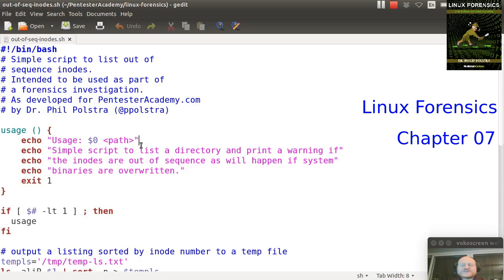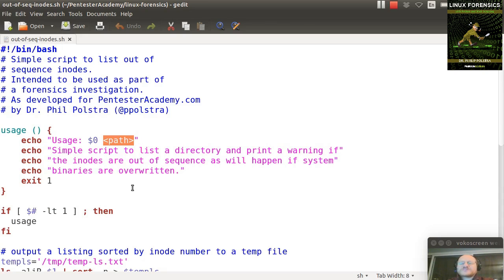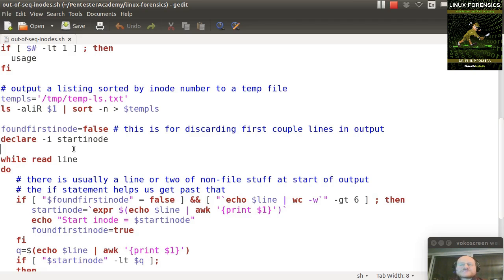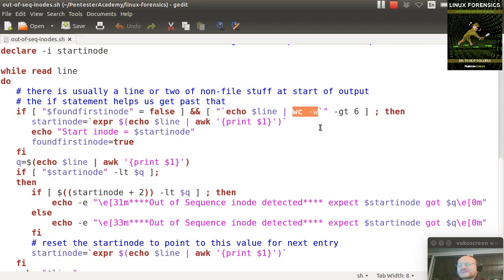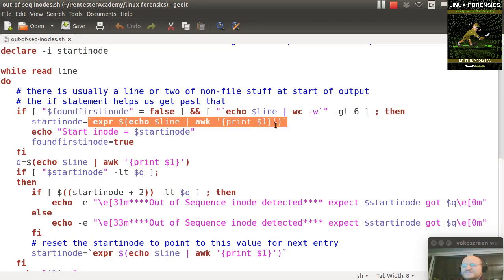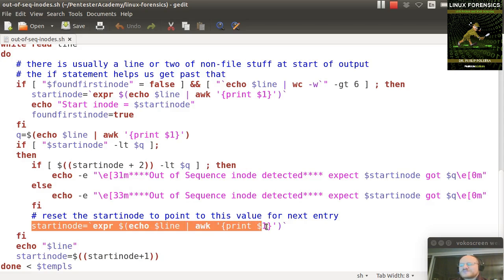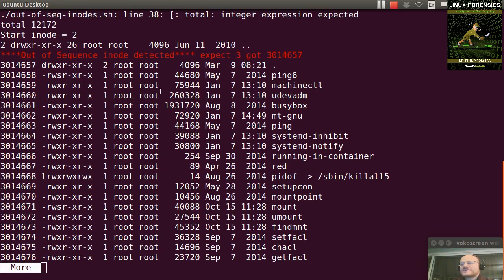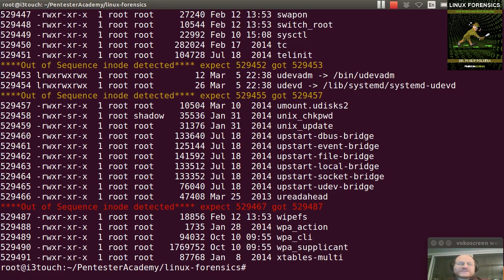Linux Forensics Book: Chapter 7: Extended Filesystems